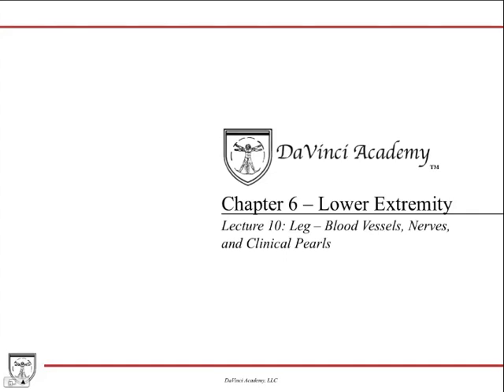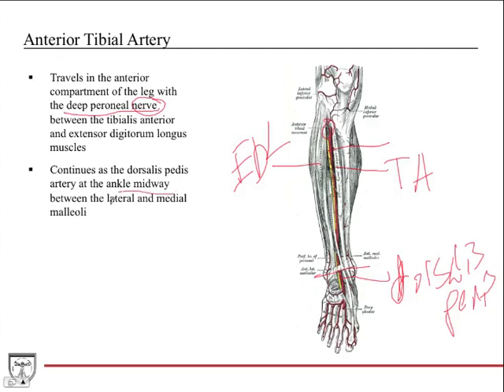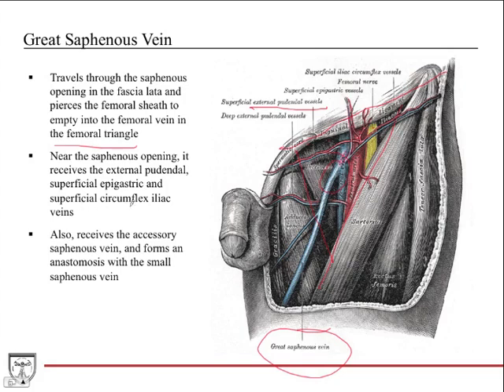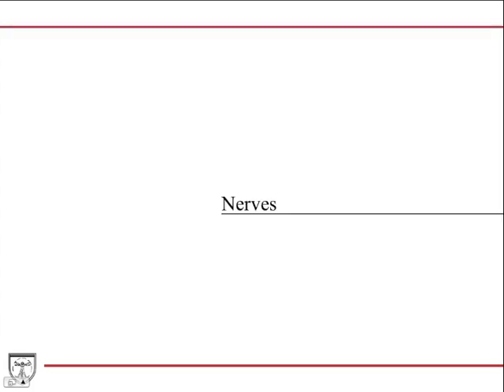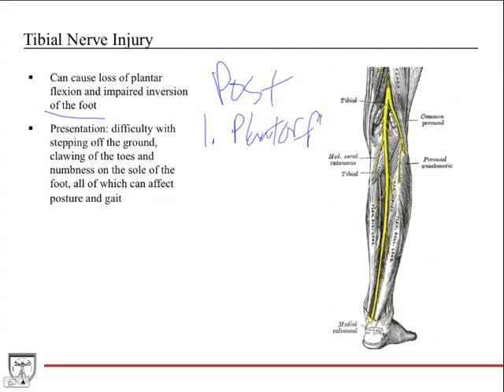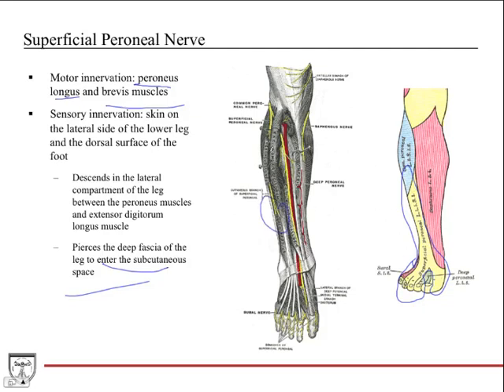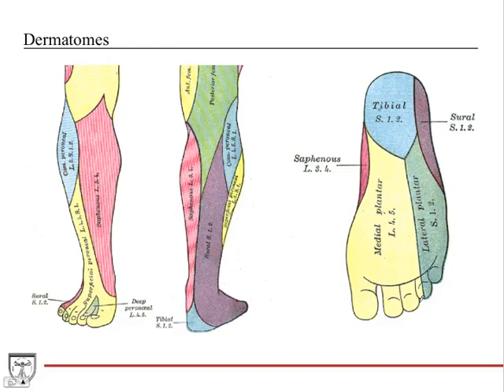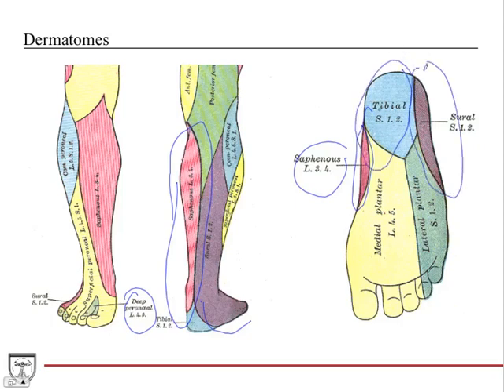Leg Anatomy: Blood Vessels, Nerves & Clinical Pearls [Lower Limb Anatomy 10 of 13]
Covers the anatomy of the blood vessels and nerves of the leg (calf). Also covers relevant clinical pearls, including compartment syndrome and common peroneal nerve palsy. This video is a part of our Anatomy Video Course

* 450+ color anatomical drawings, images and radiographs
* 100's of clinical pearls and applications that are highly tested on the USMLE